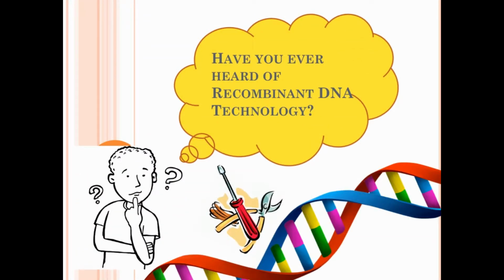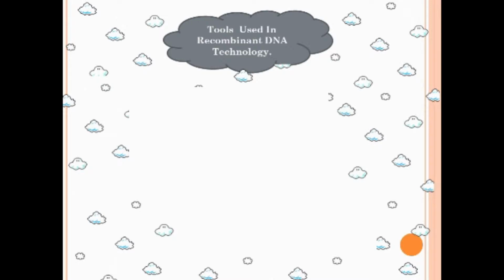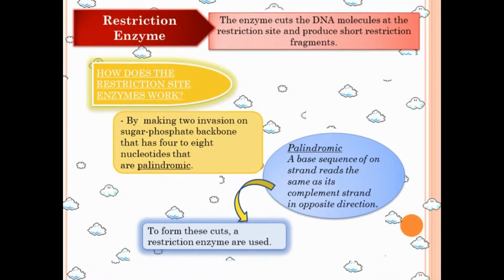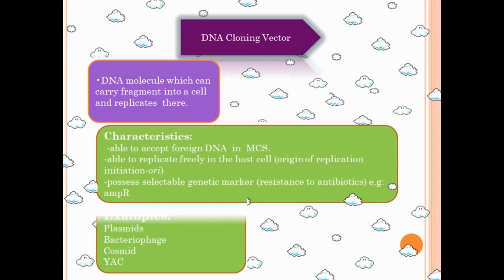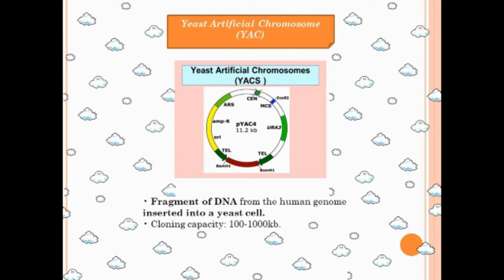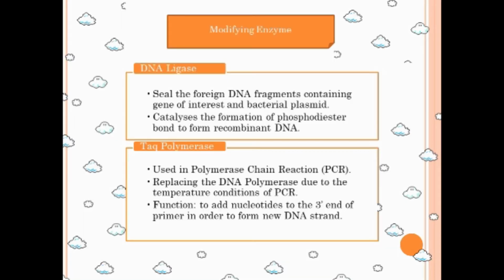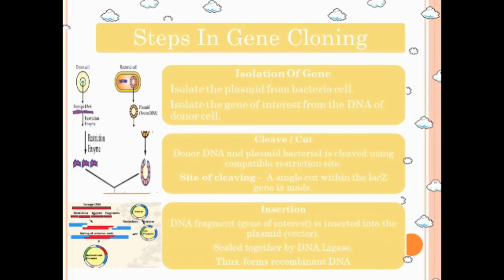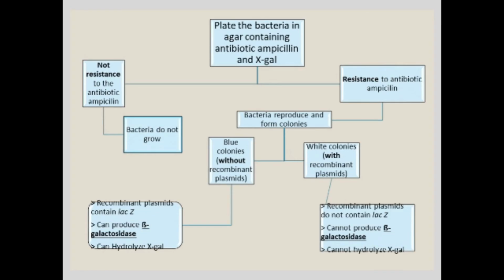Assignment Biology: Recombinant DNA Technology.